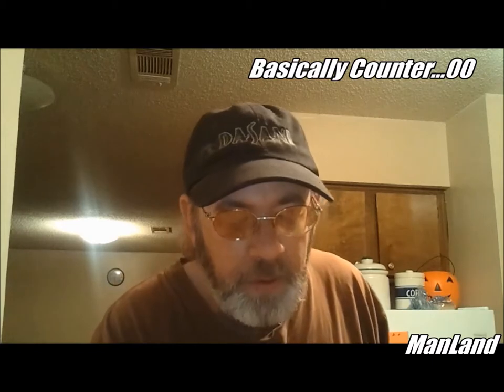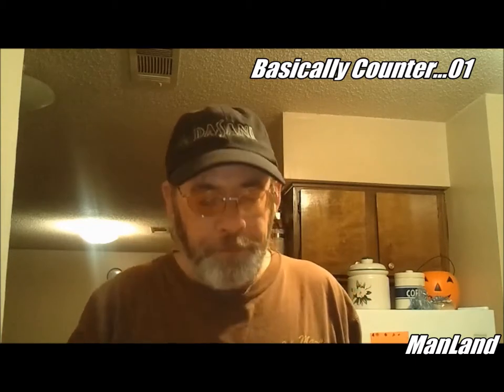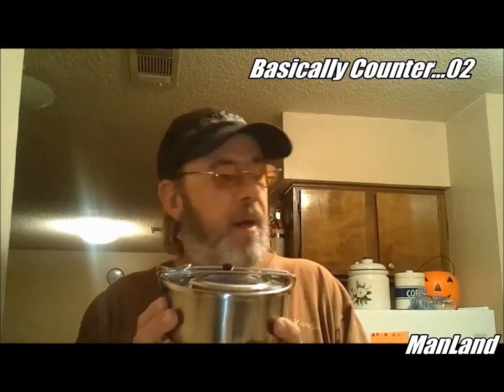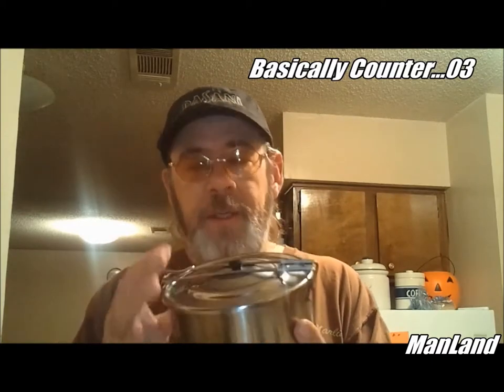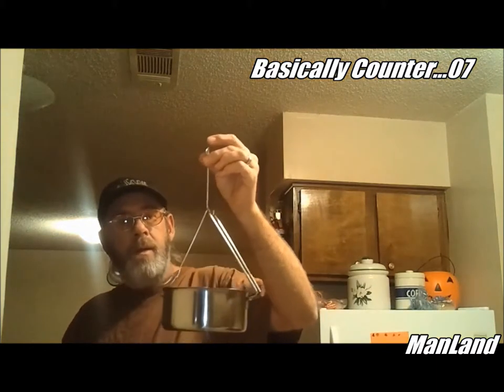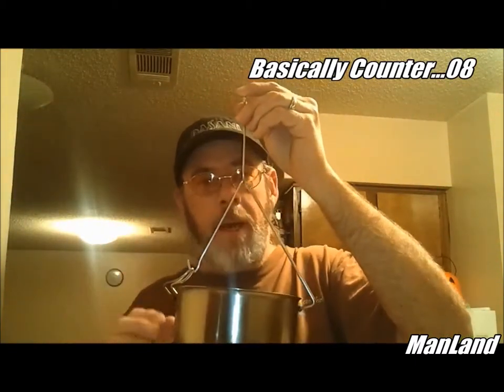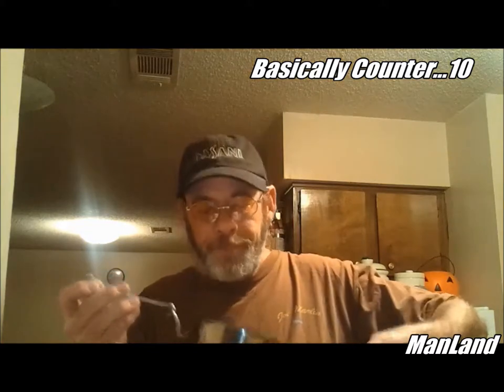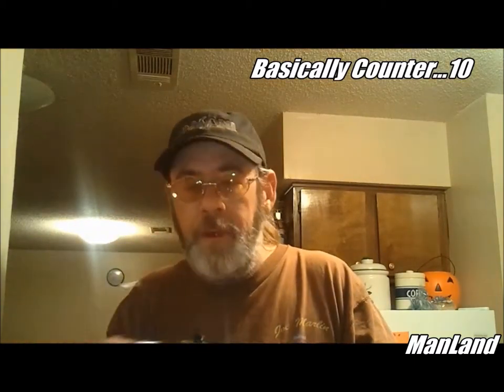Manland - Stansport 1 Liter Cook Pot "Billy Can Mod"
Here I show a quick mod to the Stansport Stainless Steel Cook Pot 1 Liter. With just one little piece of wire and no holes drilled, I can now hand this pot OVER a fire if needed. Like a Billy Can.